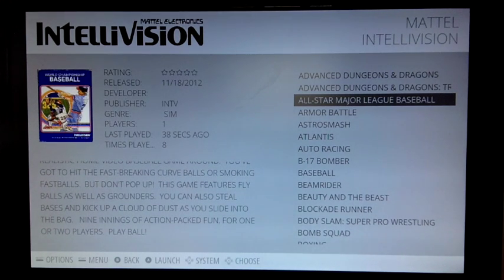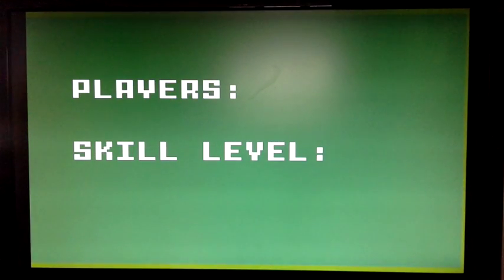PiNTV - The Ultimate Intellivision Flashback!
This video is about the software side of my Raspberry Pi Intellivison project.